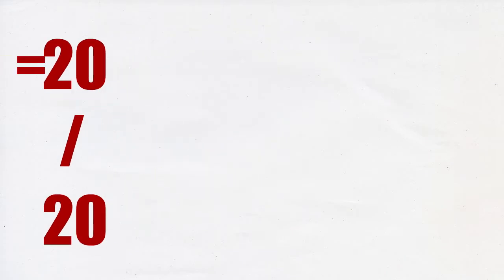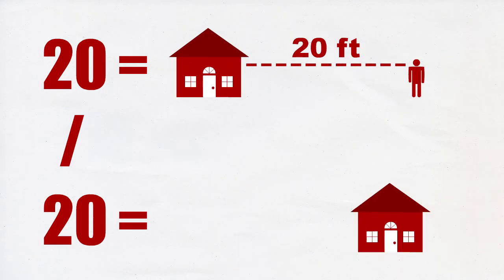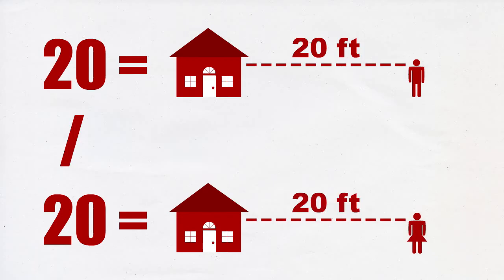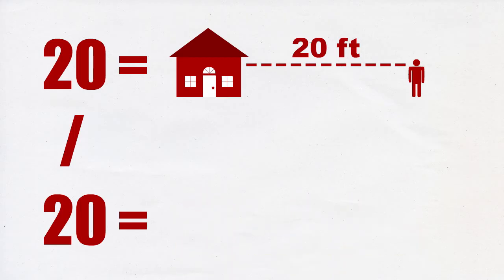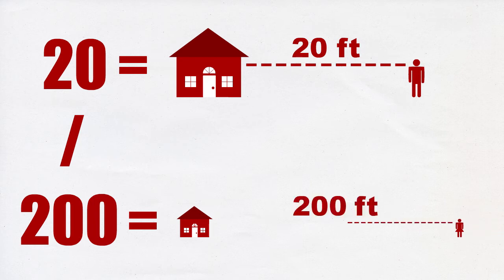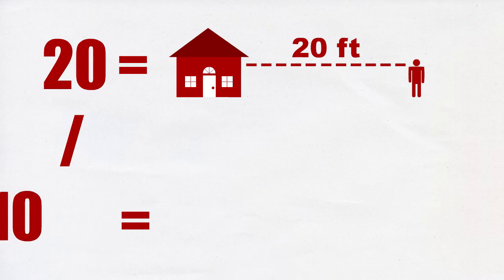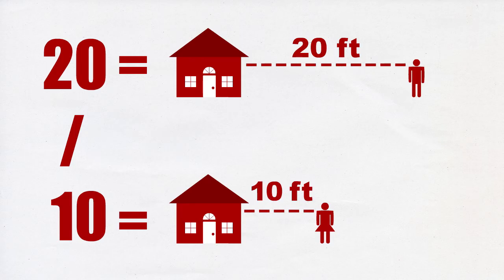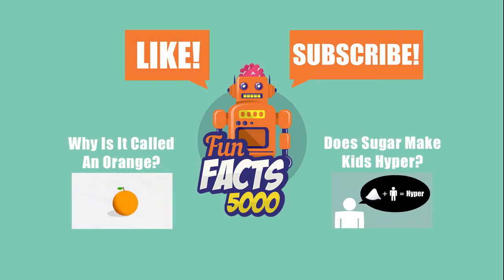What Does 20/20 Vision Really Mean?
20/20 Vision: We all know it means perfect eye sight, but what exactly do the actual numbers mean?

Fun Facts 5000 is your number one source for fascinating info you never knew you wanted to know!